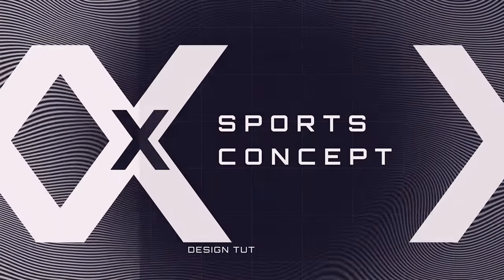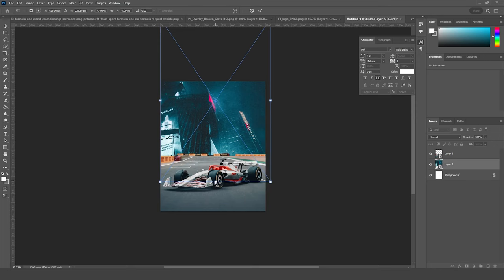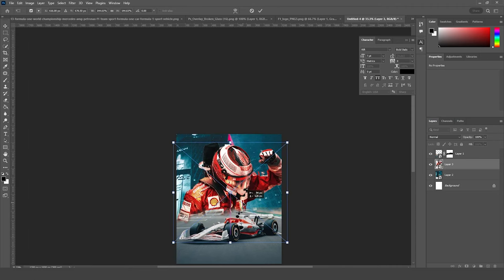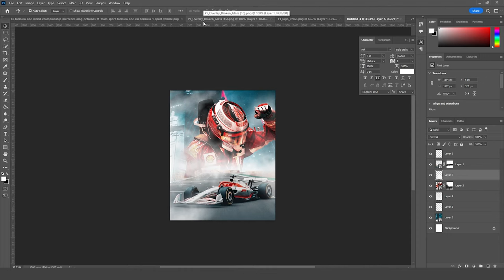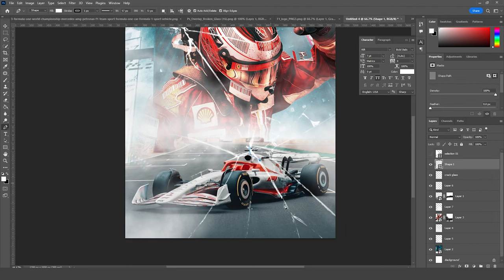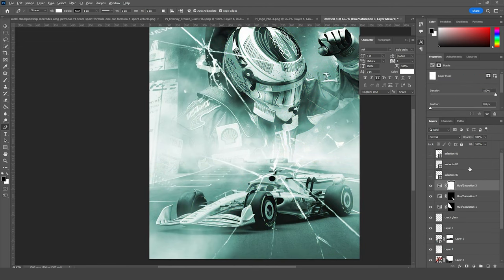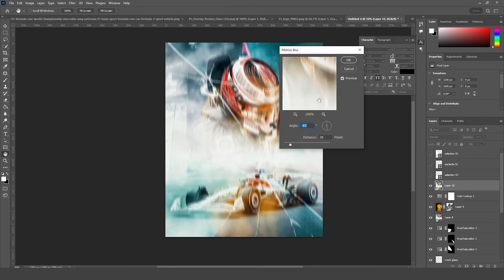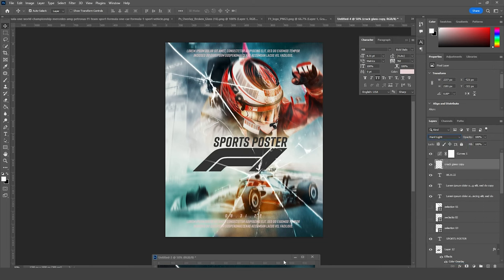How to Create Professional Sport Poster Design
Create Professional Sport Poster Design:

In this tutorial we will be creating a professional sport poster design using a single brush.

Thanks